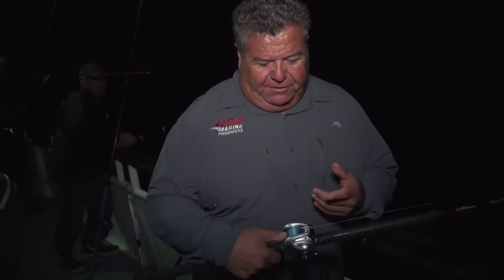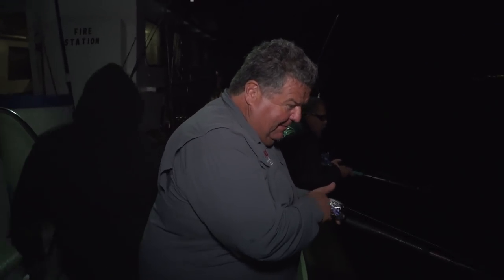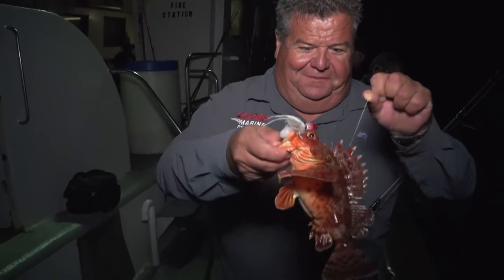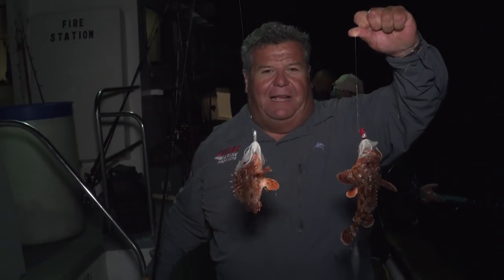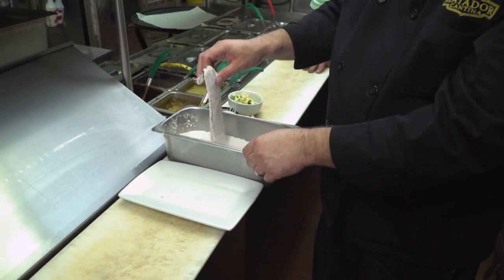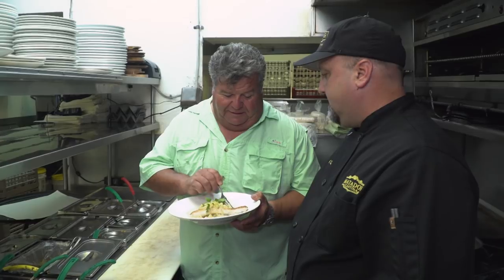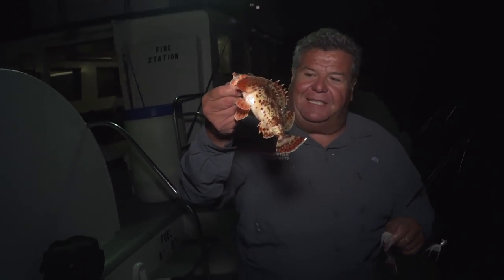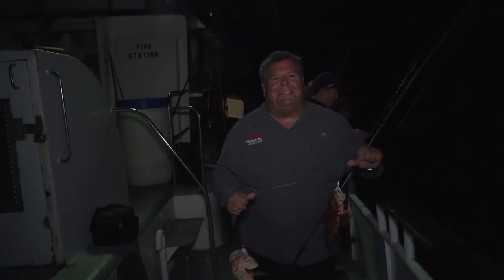CATCH & COOK Poison's & Dangerous | SPORT FISHING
Dan goes fishing at night for the dangerous and poison's sculpin aboard the City of Long Beach. You must be very careful when handling these fish, they do have poison in them.